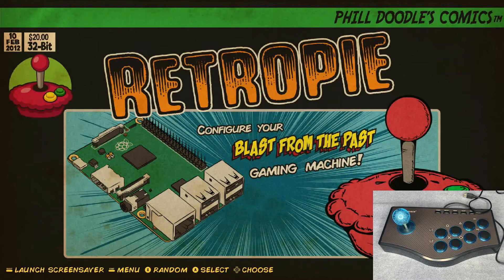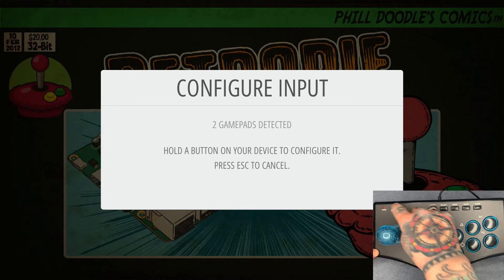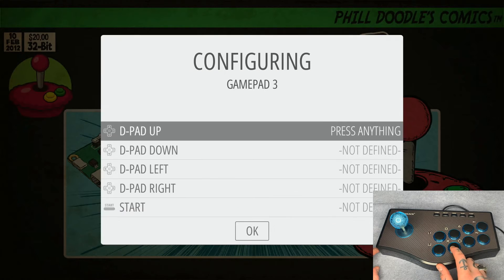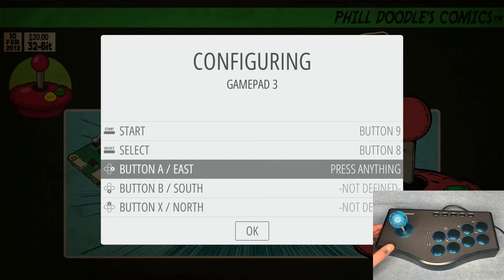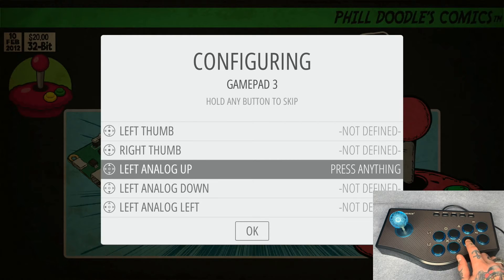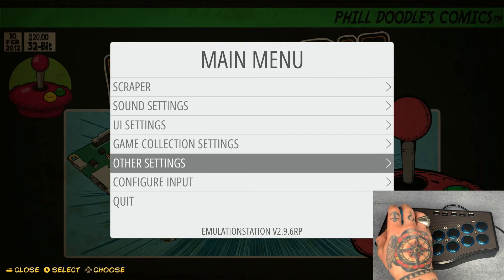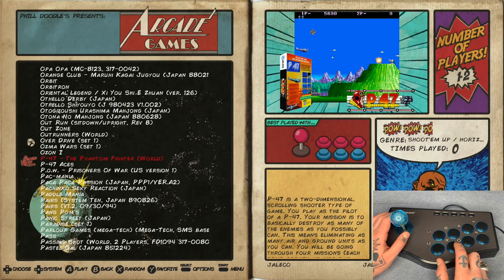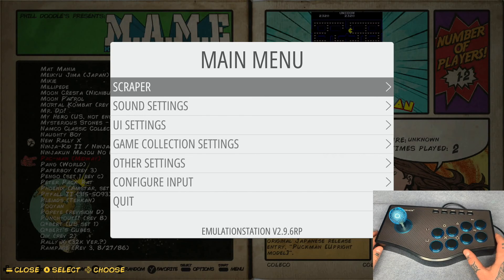Arcade Stick Controller - RetroPie Input Configuration & Control Mapping Setup RetroPie Guy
This is a quick tutorial on how to configure/map your Generic Arcade Stick  Controller to your Raspberry Pi/RetroPie computer gaming system.

You can certainly map/configure your arcade buttons any way you prefer but this setup is what I found to be the more convenient and efficient way. This setup is the way we setup 8bitdo arcade sticks which work pretty flawlessly with all the games on our RetroPie Guy Collection Cards.

This mapping/configuration process is super easy to navigate for these generic arcade sticks and it only takes a minute or two to do!

This process and setup works for any 8 button arcade stick regardless of brand. Most arcade sticks are labeled differently because they are intended to be used with a wide range of different systems. This specific arcade stick that's shown in this video was probably created to work with PlayStation systems (judging by the icons for each button) but as you can see it works perfectly here with RetroPie. You just wouldn't want to configure it the same way you would configure a PlayStation Controller or you would have a very awkward button layout.